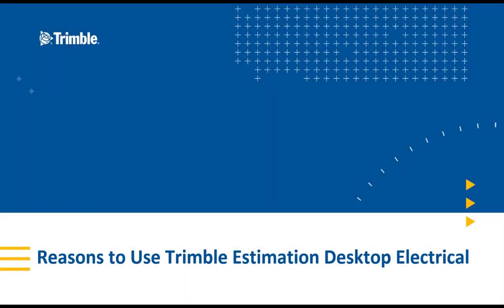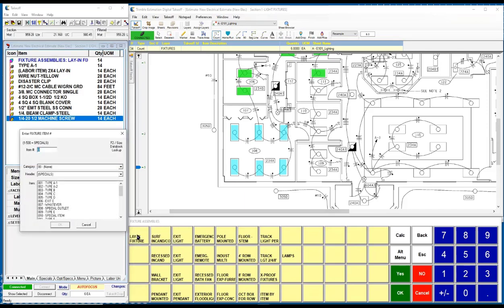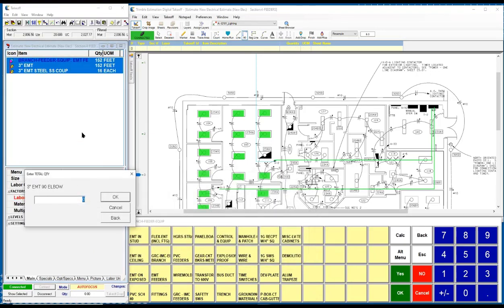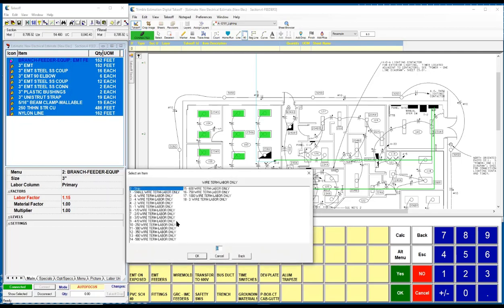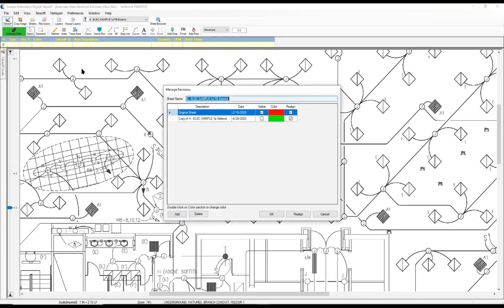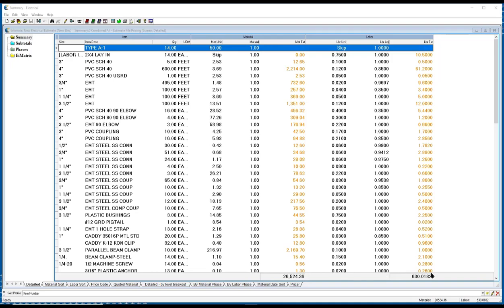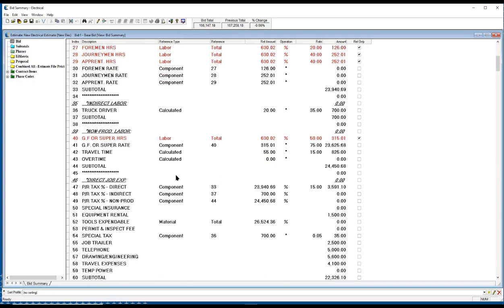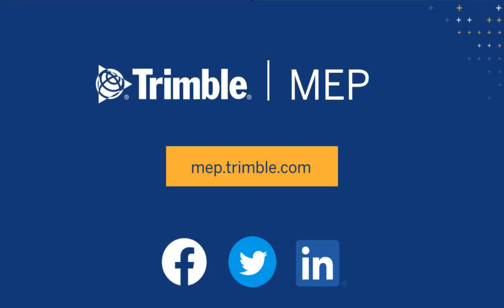5 Reasons Electrical Contractors Use Trimble Estimation Desktop Electrical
Learn why electrical contractors use Trimble Estimation Desktop Electrical software. This video demonstrates the top 5 features in Trimble Estimation Desktop Electrical, including connected digital takeoff, pre-built assemblies, compare changes on addendum with the revision tool, flexible reporting, and the customizable bid summary reports.